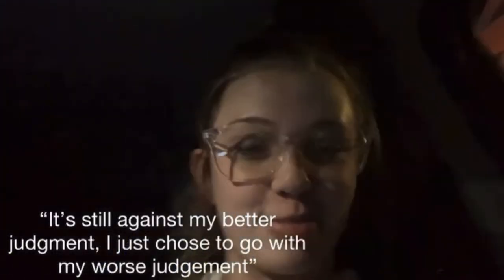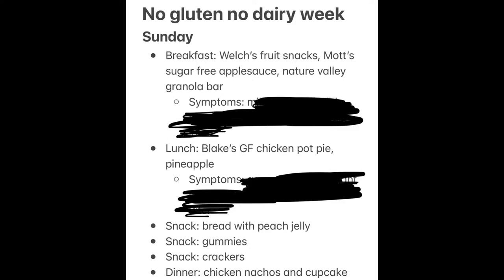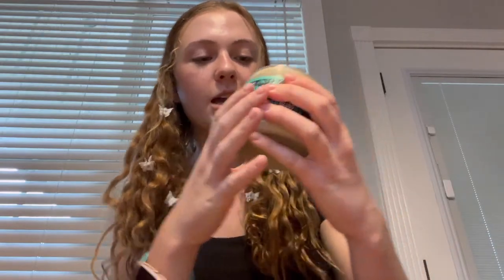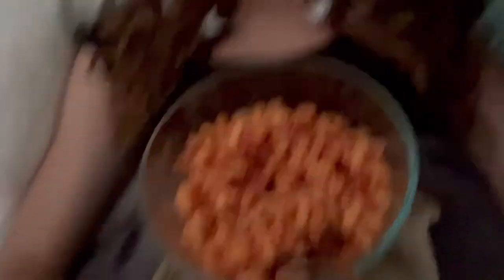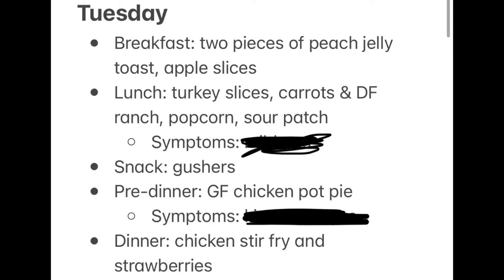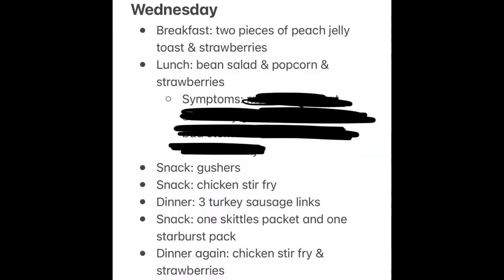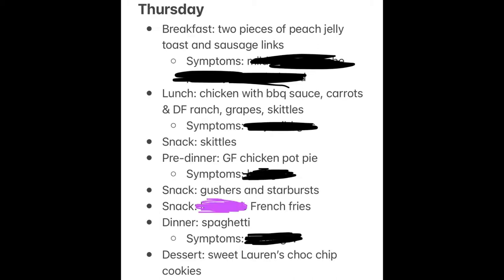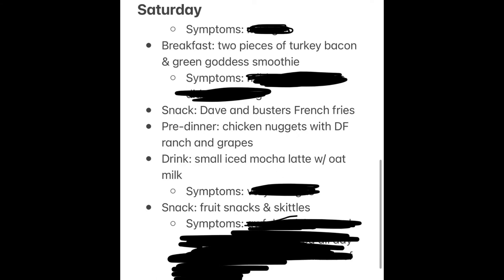Going gluten free and dairy free to try to fix my stomach…🥴 | Gabby’s Gallery